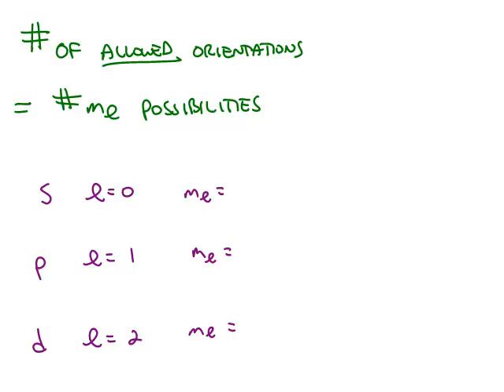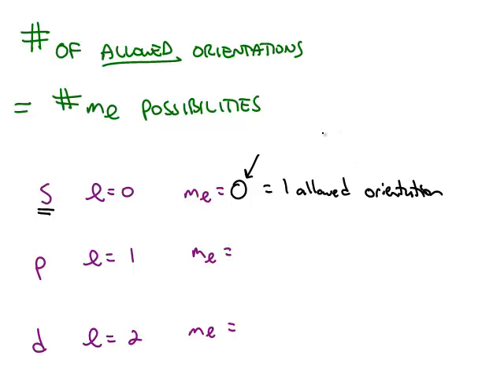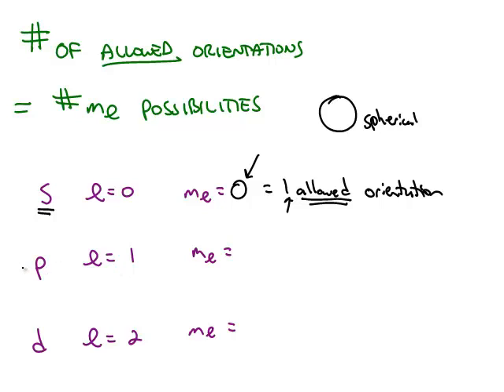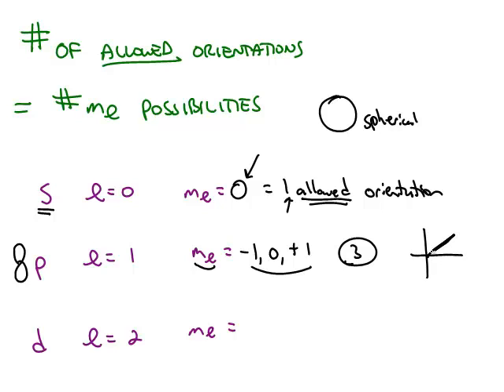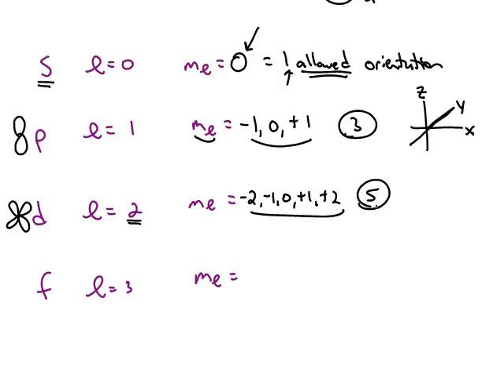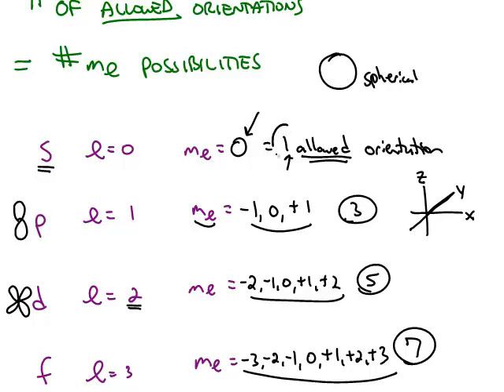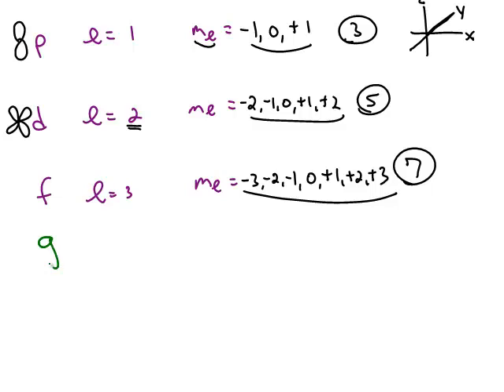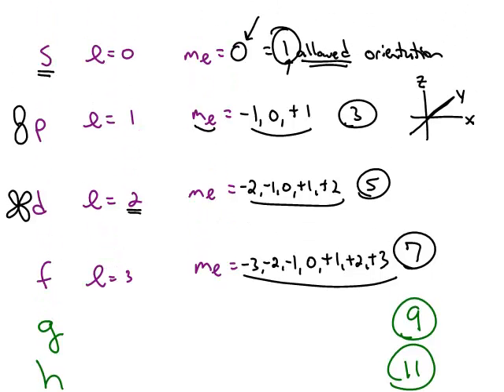Orientation of Orbitals